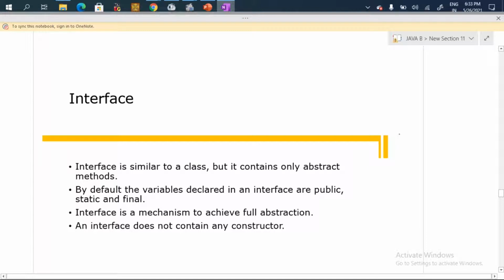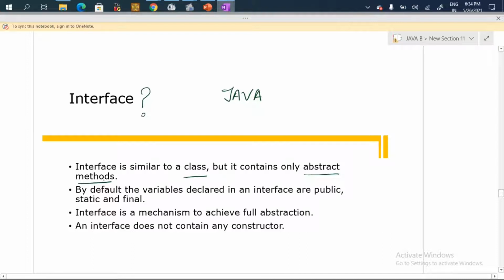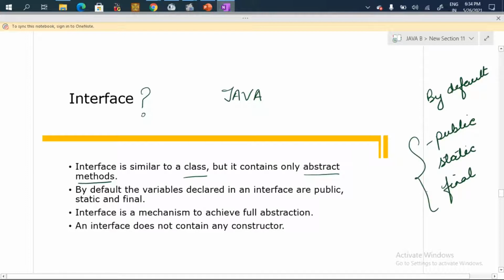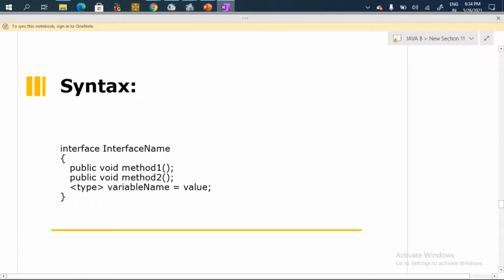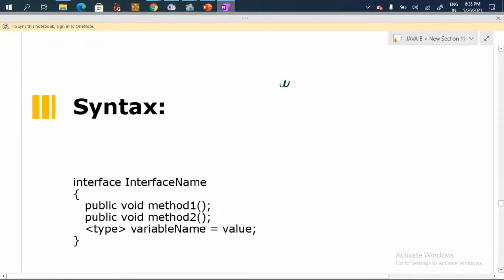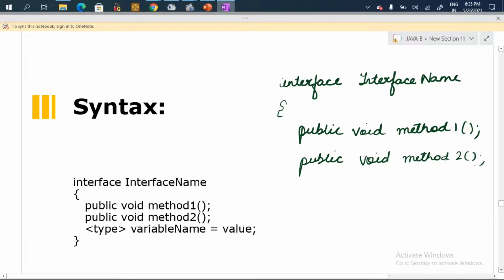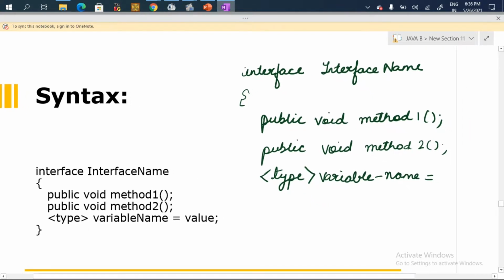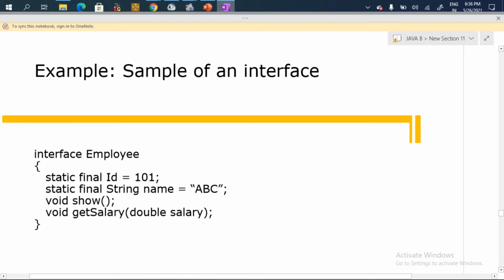1 Interfaces Introduction